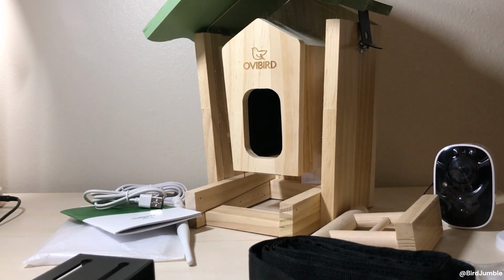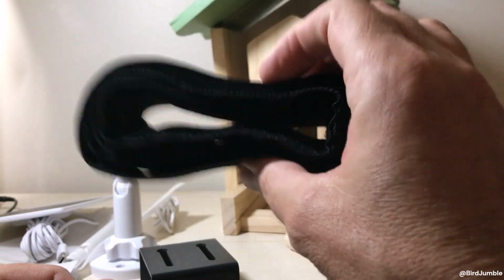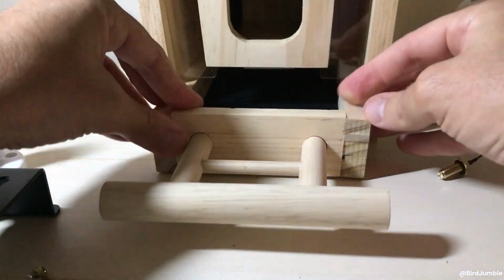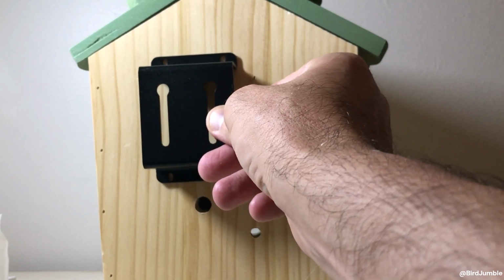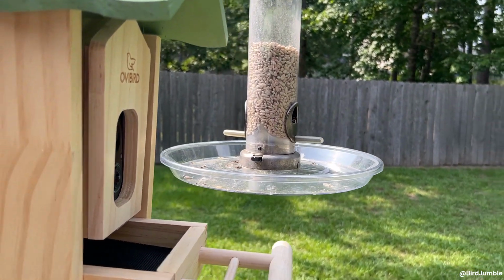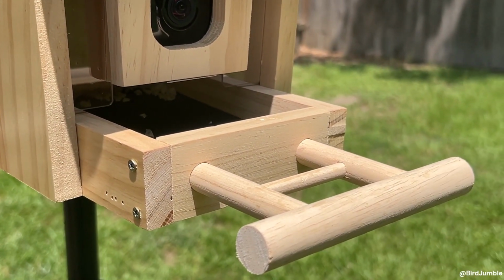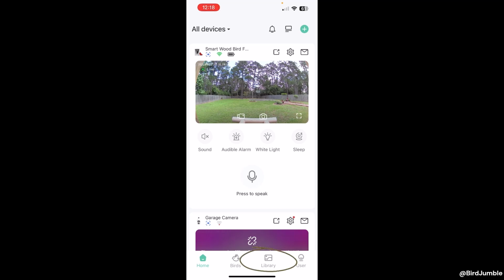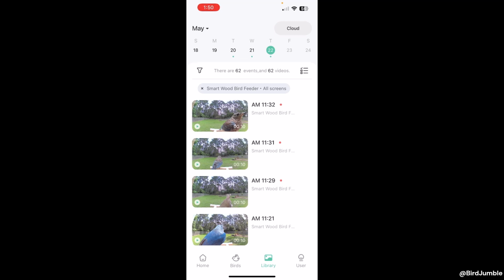Finally a decent looking smart bird feeder, made of wood!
A look at the smart bird feeder than comes with a solar panel by Ovibird.

//:Amazon Link for more Information about this feeder

I AM AN AMAZON INFLUENCER/AFFILIATE SO IF YOU HAPPEN TO PURCHASE THIS ITEM USING MY LINK ABOVE RESULTS IN A SMALL COMMISION TO ME FROM AMAZON AT NO EXTRA COST TO YOU AND IT SUPPORTS THIS CHANNEL. ANY COMMISSION I HAPPEN TO GET GOES DIRECTLY TO BIRD SEED AND BIRDING RELATED PRODUCTS, SO THANKS IN ADVANCE FROM ME AND THE BIRDS!